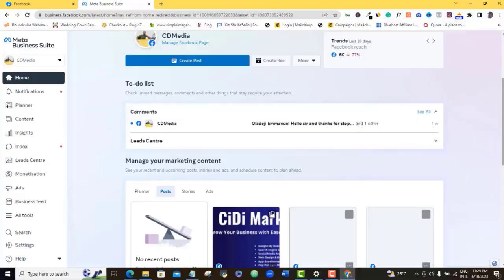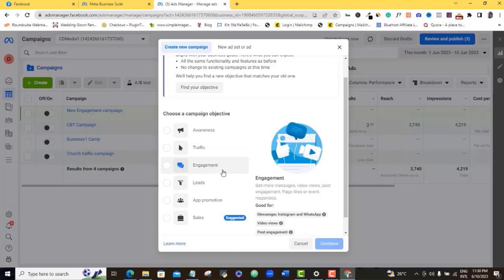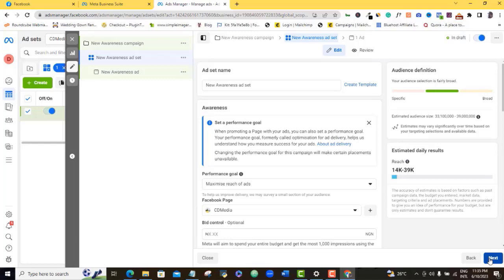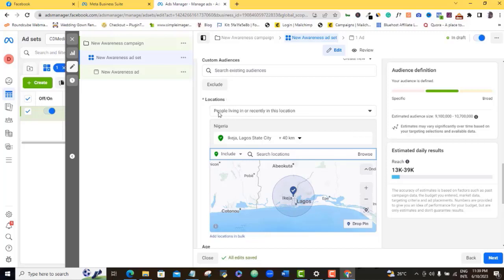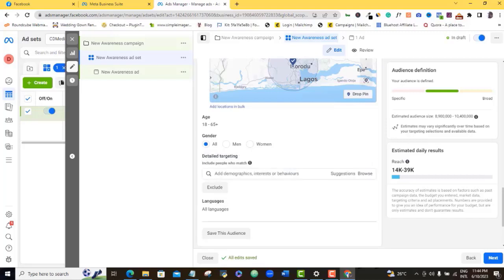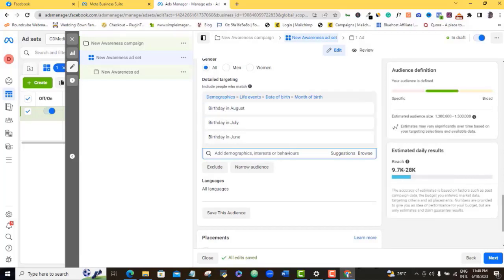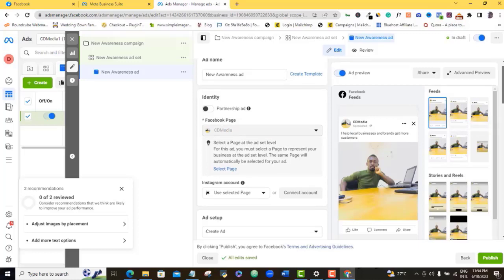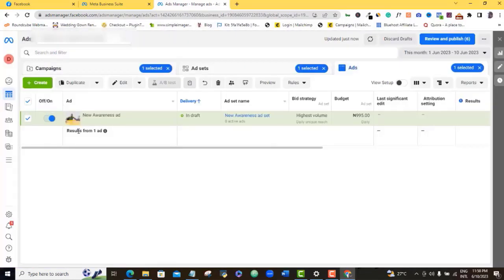FACEBOOK ADS 2026 TUTORIAL (BEGINNER TO EXPERT) | Total Facebook Ad Set Up Explained!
Do you want an All-In-One Facebook Ads tutorial that explains everything about running your Facebook ads from campaign level to final publishing? Also, if you want to know precisely how to go about running your own Facebook ads campaign, then this short complete Facebook Ads 2023 tutorial is for you.

Do you want my Course on how to sell with local SEO?

facebook ads شرح
best fcebook ads strategy 2023
facebook ads 2023
facebook ads
facebook ads scaling strategy
how to change bid strategy facebook ads

VIDEO TIMELINE
0:00 Introduction
01:22 Launch Facebook ad manager account
02:06 Facebook Campaign level/campaign objectives
03:57 Awareness campaign objective
05:03 Traffic campaign objective
05:31 Engagement campaign objective
06:36 Lead campaign objective
07:07 App Promotion objective
07:16 Sales campaign objective
09:38 Ad set level
10:32 Ad budget and location
17:32 Detailed targeting
24:57 Ad Placement
26:25 Ad level
27:10 Ad media choice